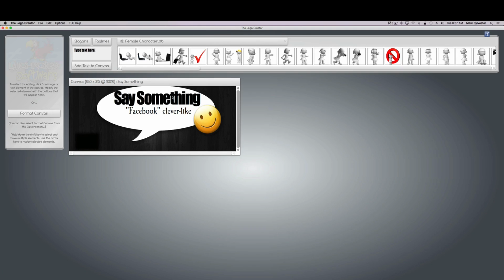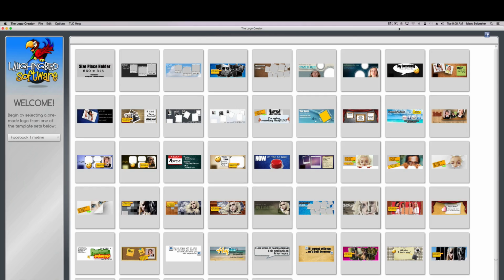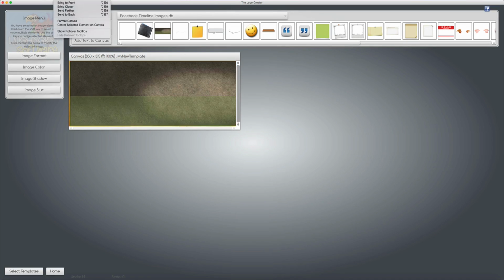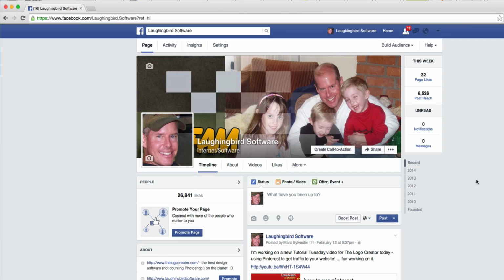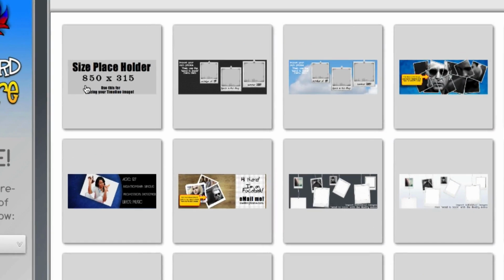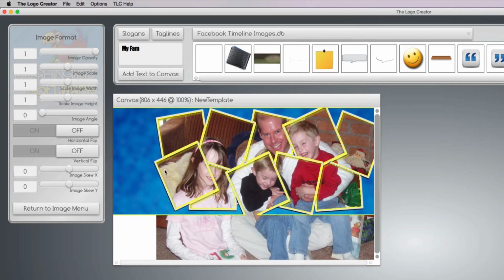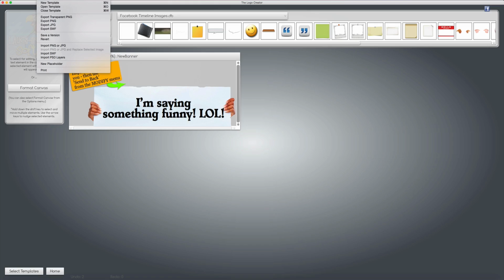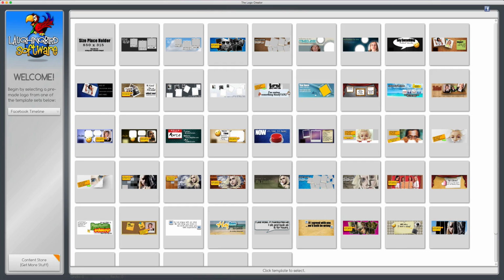Facebook Timeline Walkthru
Watch this video and see how easy it is to create your own timeline covers AND other graphics like banners and blog images!
The Facebook timeline and banner creator by Laughingbird Software!

Create awesome Facebook and webpage banners with this new graphics set!
50 modifiable templates - hundreds of graphics to mix, match and modify!

Come grab it today!
By Laughingbird Software